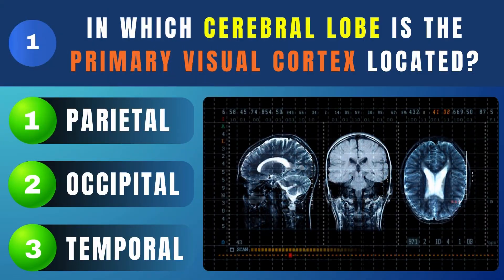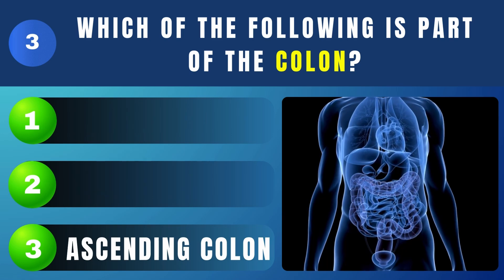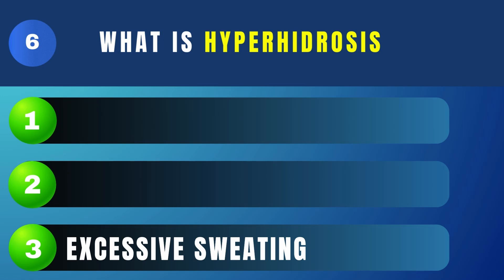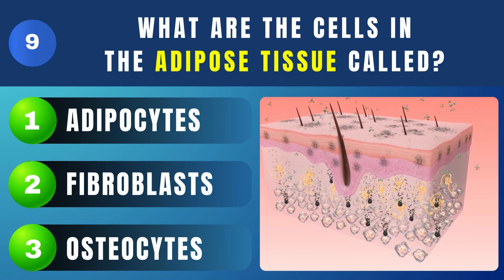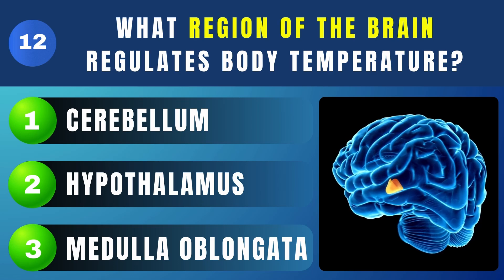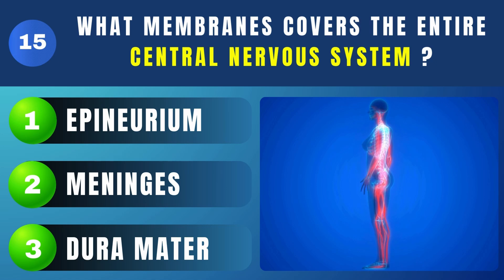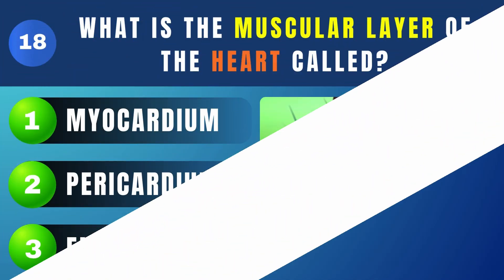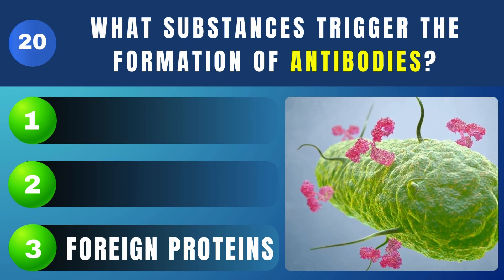Complete Human Anatomy quiz💊 Can You Answer these Questions about the Human Body❓ #9 ⚕️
For Medical Students, Healthcare Professionals like Nurses, doctors, pharmacists,  Health Students in fields like physical therapy, occupational therapy, and medical assisting. Also Patients and Caregivers: Individuals interested in their health or caring for someone with a medical condition. Educators and Trainers, Health Enthusiasts, Lifelong Learners or any person that already watch a video in youtube about medicine or human body quizzes.
Usually users don't do this quiz twice
Quizzes4U